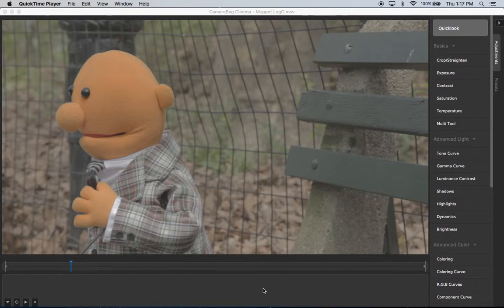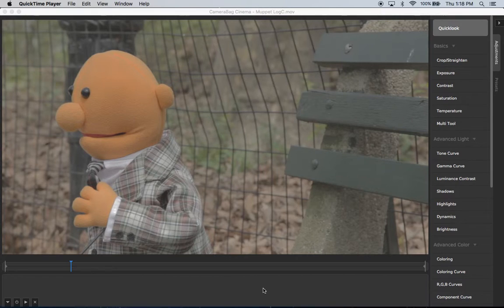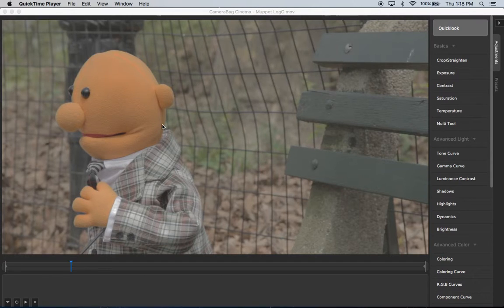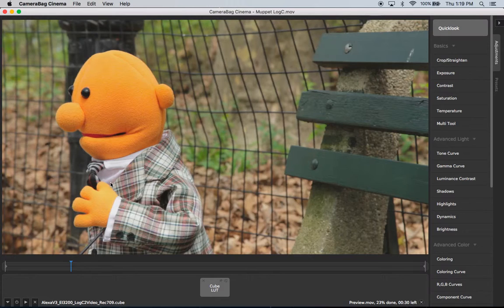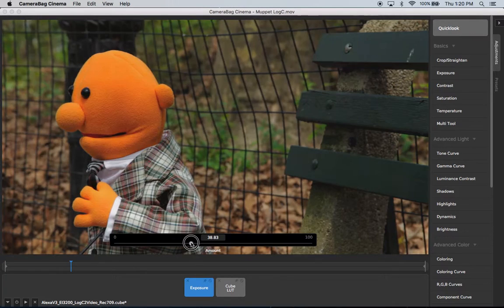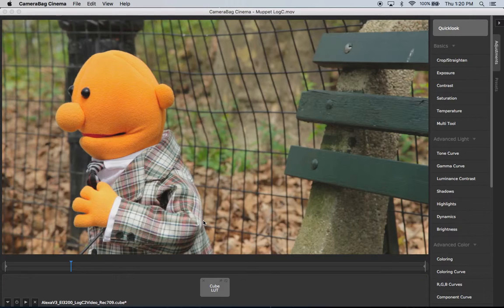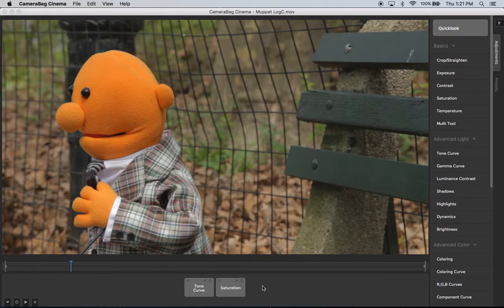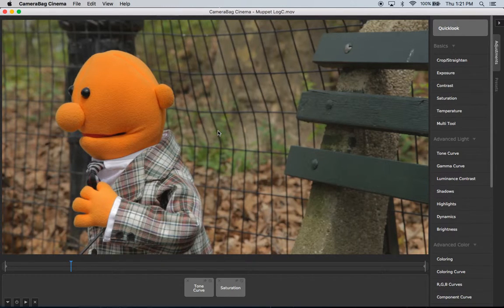Using LUTs in CameraBag Cinema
An brief explanation of using LUTs (look-up tables) in our new video color correction and filtering software, CameraBag Cinema. The footage shown is in the Arri Alexa LogC format, and we use a 3D LUT from Arri's site to convert it to Rec. 709 via a simple drag and drop.

UPDATE! CameraBag Cinema has now been released!